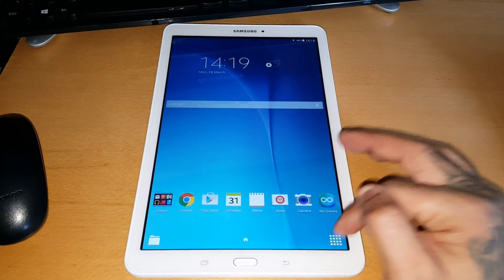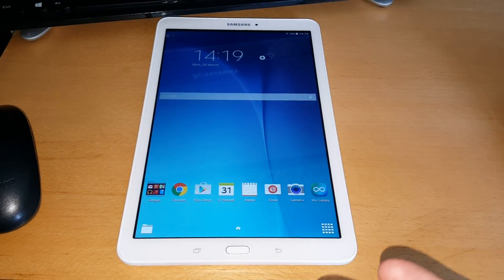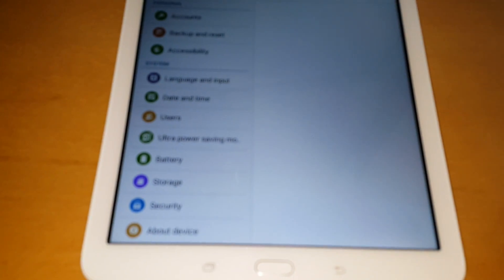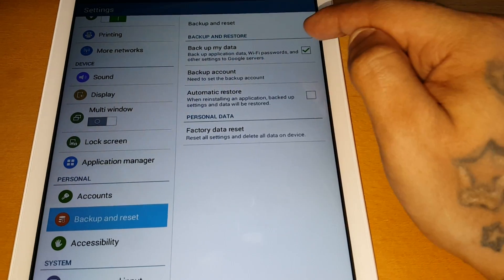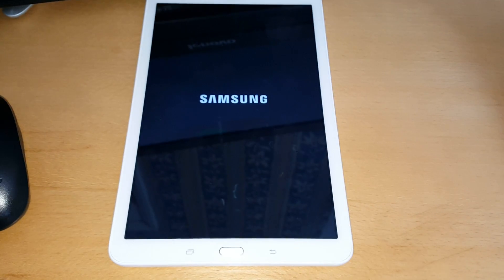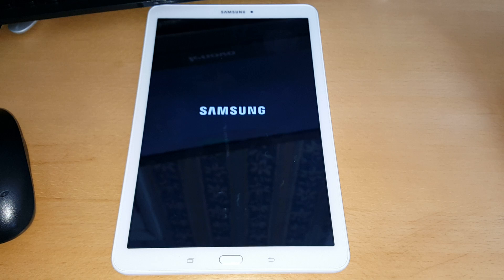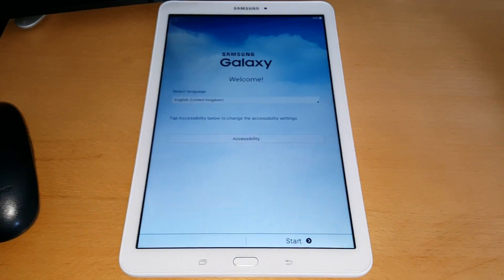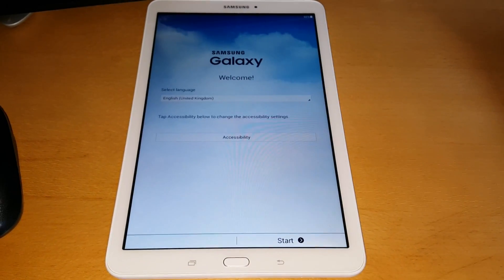Samsung Galaxy Tab E 9.6 Factory Reset & All Samsung Tablets!!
this is a video showing how to do a factory reset on the Samsung Galaxy Tab E 9.6 it is highly recommended to do this before selling your tablet or giving it away because it will wipe your tablet clean and remove all your accounts and important information..